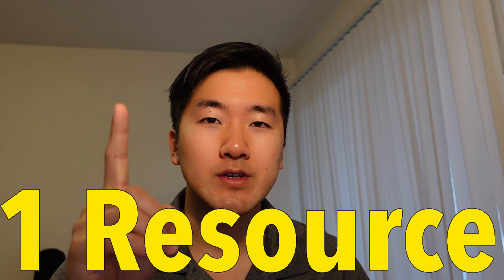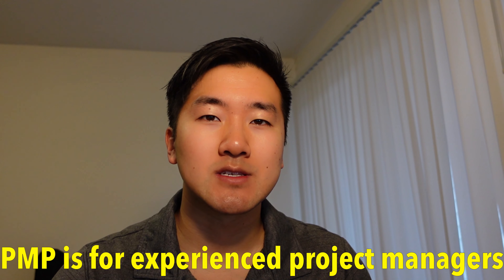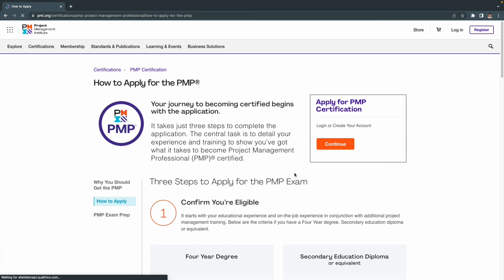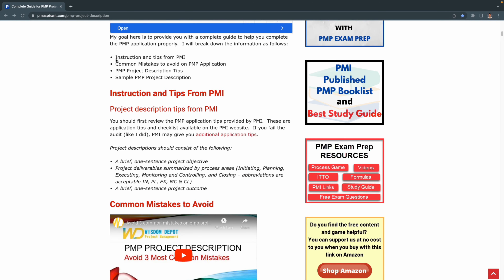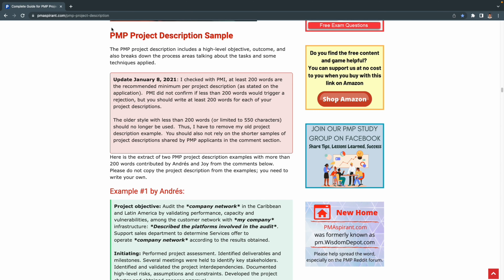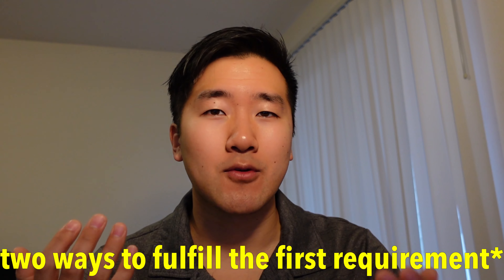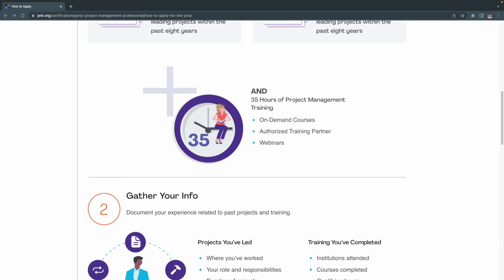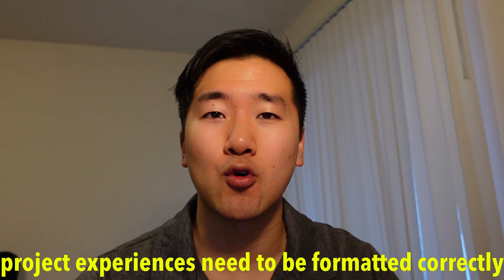How to Fill the PMP Application Online (2023 Guide)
My experience with applying for the PMP application online. This video breaks down the application process, the one resource I used, and the requirements needed to take the PMP exam.

Intro 0:00
Overview 0:10-0:40
Resource 0:41-1:24
PMI App Requirements 1:25-2:55